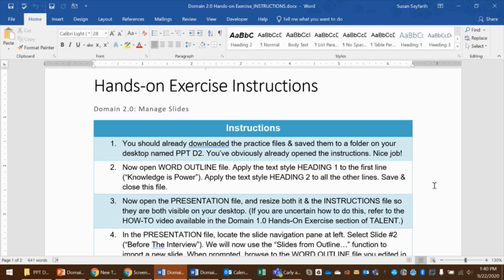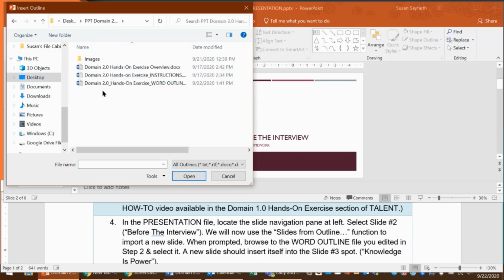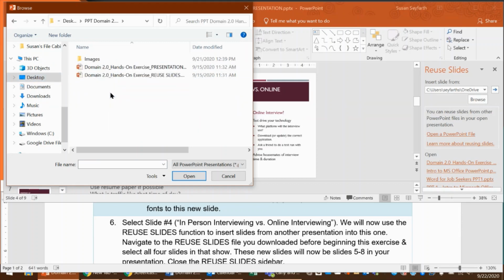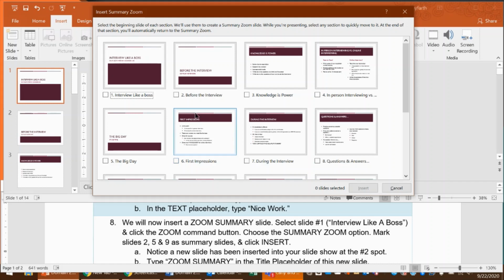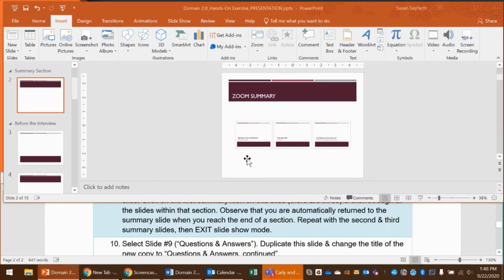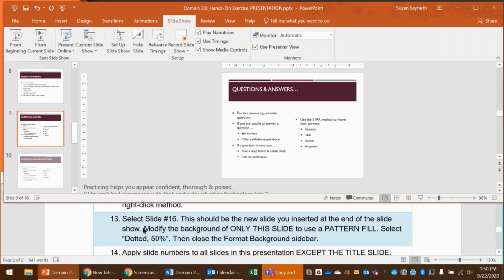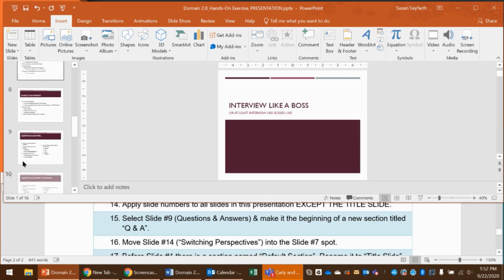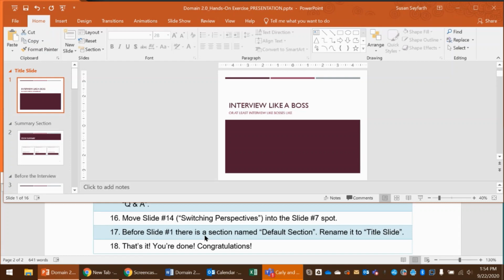MO 300 Unit 2 Answer Key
After you've completed the Unit 2 exercise, review this file to watch an instructor complete each step.